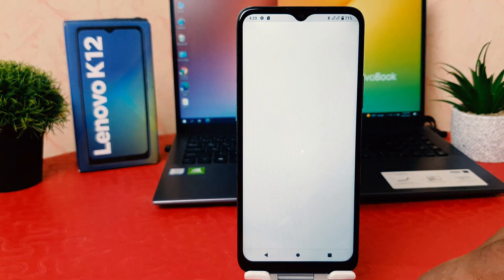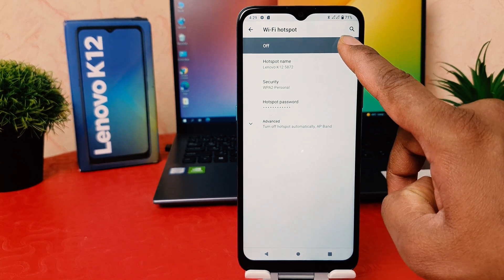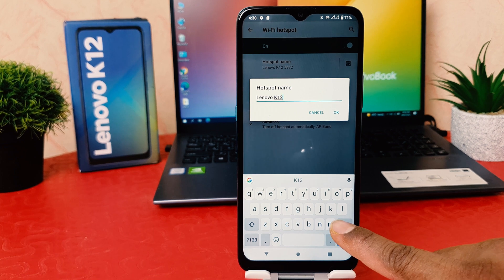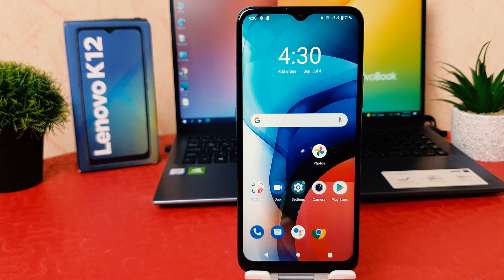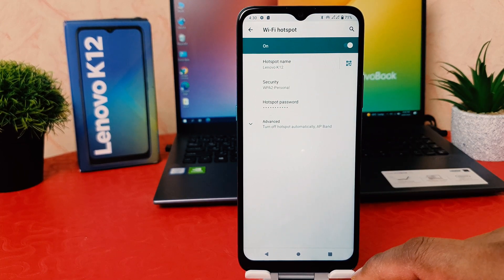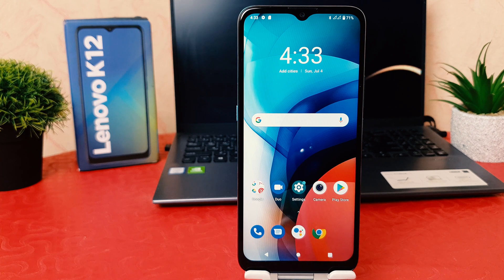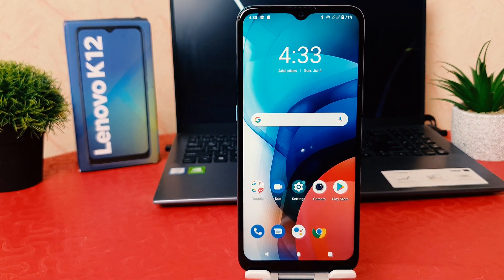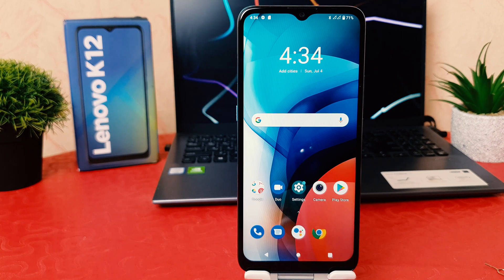How to Set Up Mobile Hotspot on Lenovo K12 - Create WiFi Hotspot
How to set up WiFi Hotspot in Lenovo K12? How to create Wi-Fi Lenovo K12? How to enable Mobile Hotspot on Lenovo K12? How to share internet in Lenovo K12? How to share Wi-Fi in Lenovo K12?